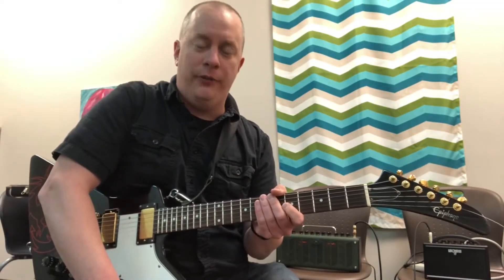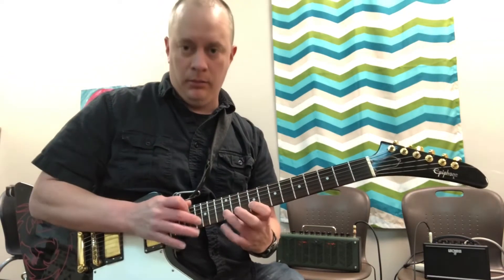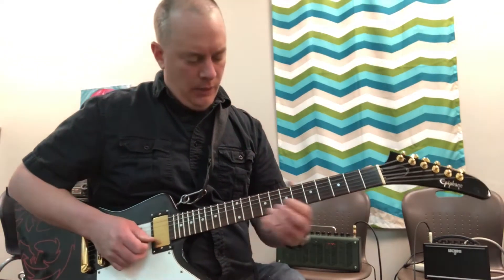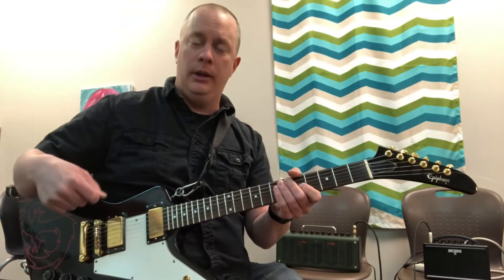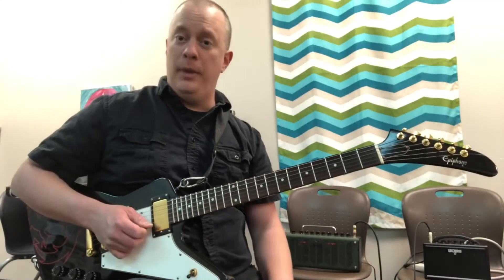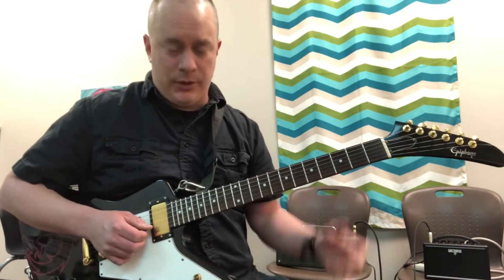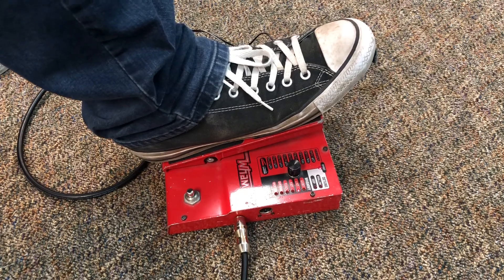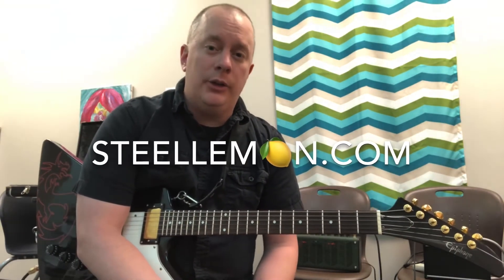Ash - Set it All Free (solo) Guitar Lesson with Tabs!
In this tutorial, I teach you how to play Ash’s guitar solo in “Set it All Free” from the movie “Sing!”

0:00 “Set it All Free” Solo Playthrough
0:17 Lesson and 1st melody
0:53 EVH Lick
1:19 Oblique Bend Lick
1:42 Tremelo Picking Whammy Lick
3:00 Slow Playthrough
3:25 Quick Whammy Lesson
3:56 Thank You, Shoutouts, Like/Subsribe

Comment to let me know how you this video and if you have ideas/requests for other lessons/tutorials!

Thank you to everyone who requested this guitar lesson and for your patience; I hope you like it!